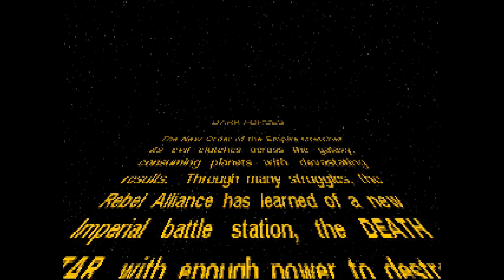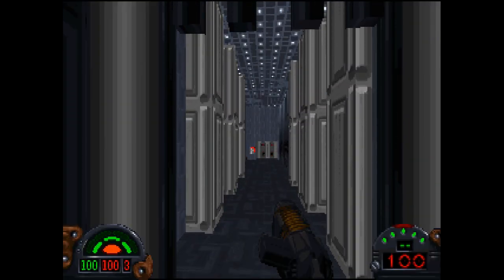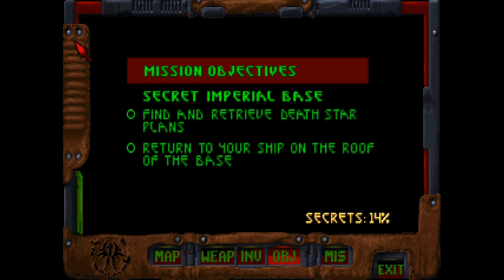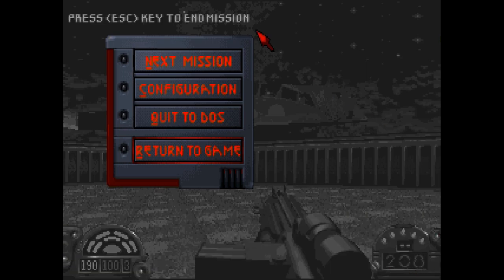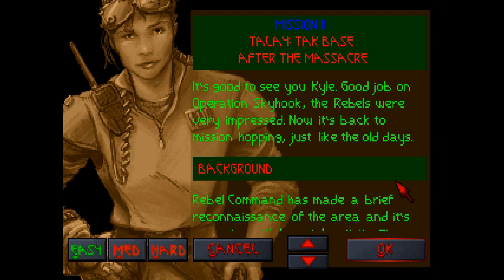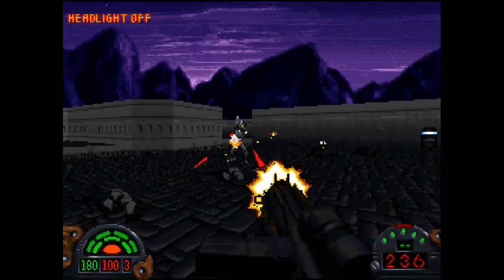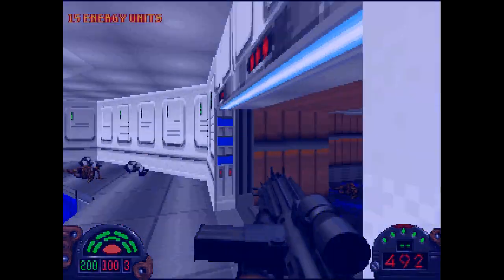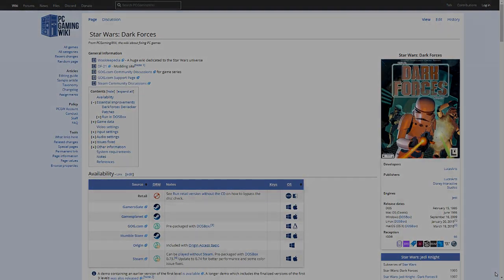ASMR | The Start of Star Wars: Dark Forces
Links are below! Would you believe that I wanted to have this video out for May 4th? Ah, well, I tried. Also, I neglected the poor Mis button. Which, unfortunately, is the "Mission" button, and not a button that lets you watch an entire stage production of Les Mis. The tech just wasn't there yet.